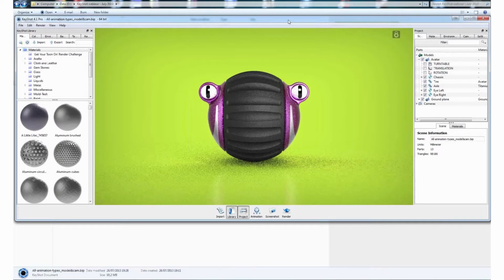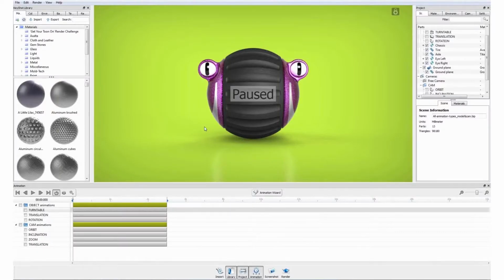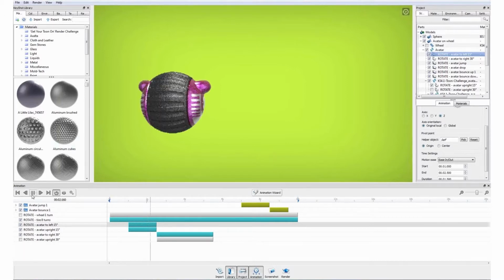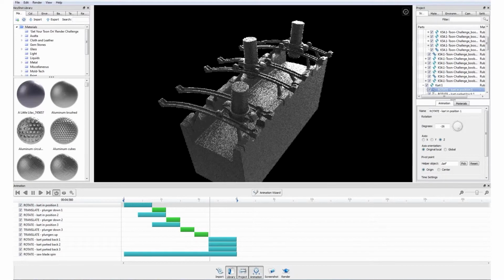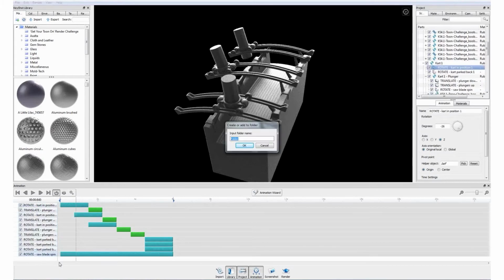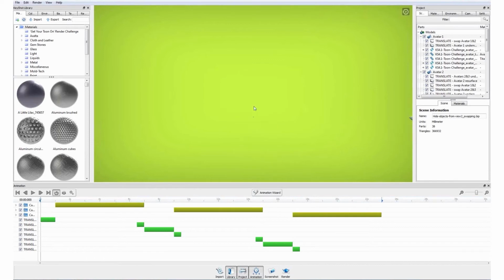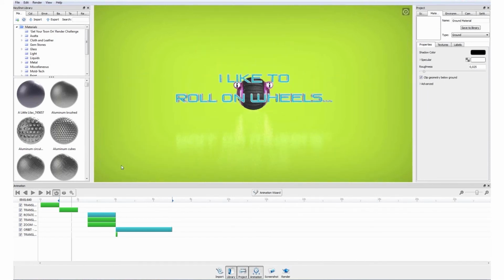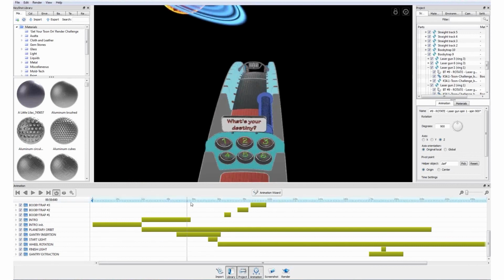KeyShot Webinar 23: Pushing Your KeyShot Animations to the Next Level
Animations are for exploded views and wheel rotations, right? Think again! In this webinar, we'll talk about how the easy animation tools in KeyShot can be used to create dynamic and engaging movies. This special event will be illustrated with a case study by KeyShot user, Dries Vervoort.

 In this webinar:

Animation basics
Modeling considerations for animation in KeyShot
Timeline interaction and manipulating animations
Techniques for (un)hiding models from a scene
Tips and tricks
Q&A